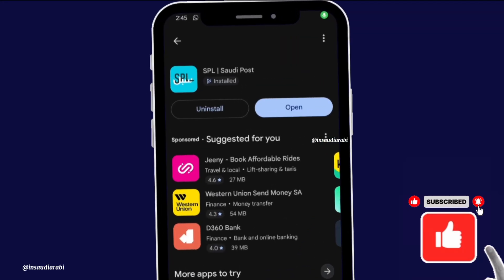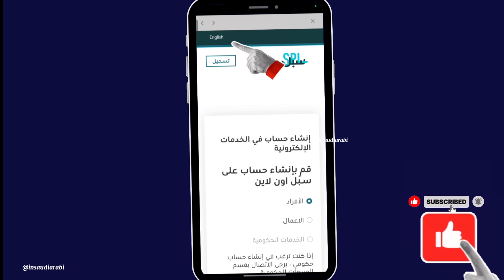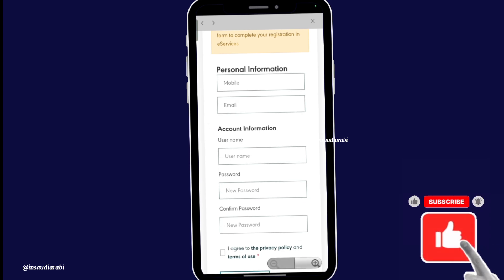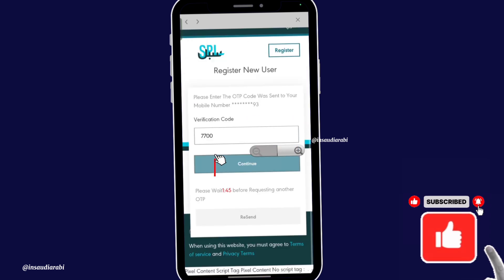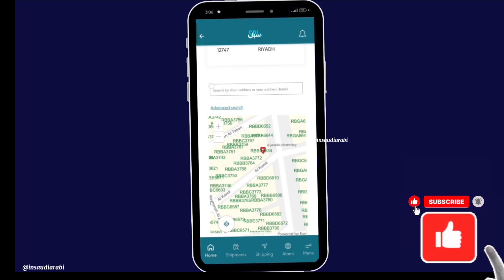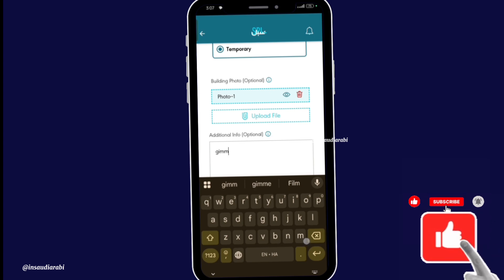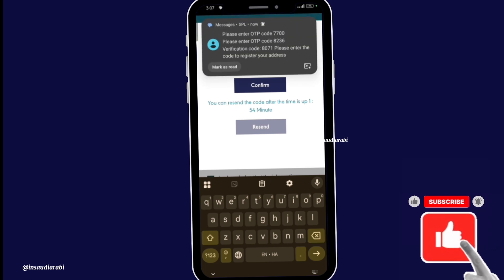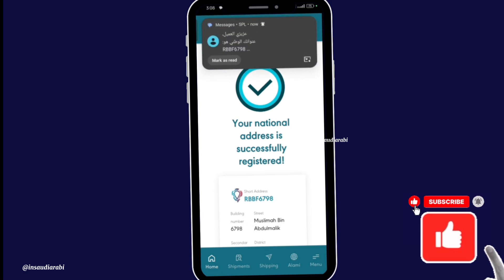How to Register SPL App & Create National Address in Saudi Arabia (2025 Guide)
In this video, I’ll show you how to register the SPL (Saudi Post) app and create your National Address step-by-step in Saudi Arabia 2025.
Your National Address is required for bank accounts, SIM cards, deliveries, and government services.
Watch till the end to learn how to do everything easily on your phone.